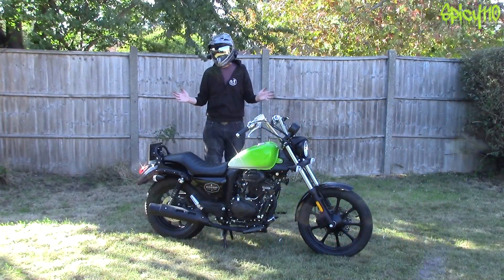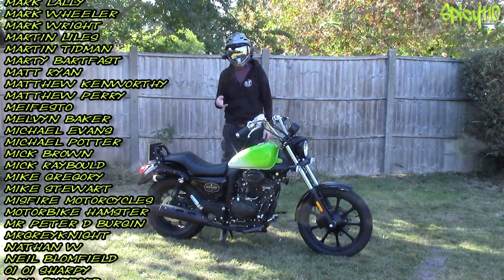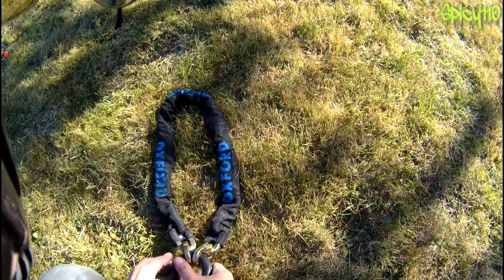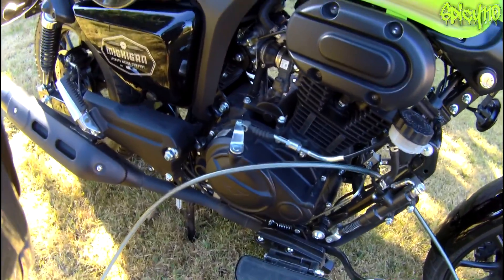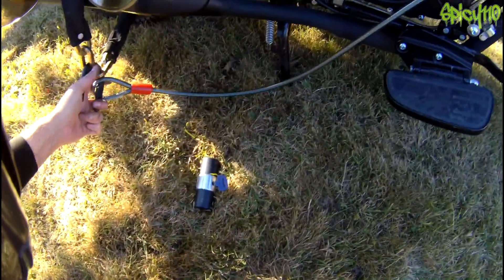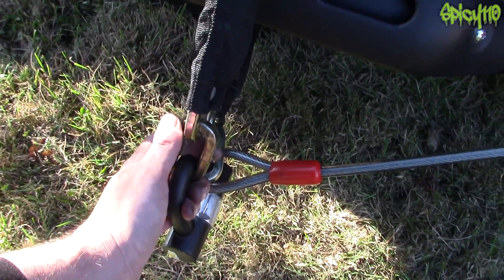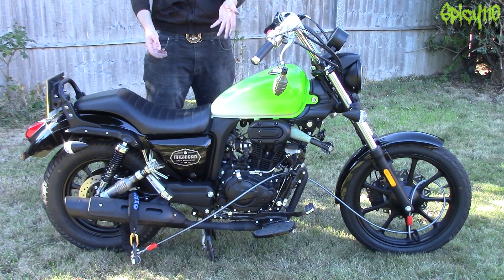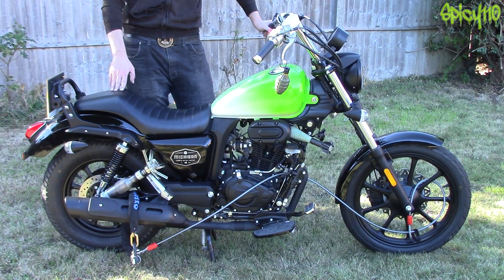BEST MOTORCYCLE ANTI-THEFT TIPS!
Motorcycle theft in the UK is getting really prolific! There is much you can do to deter or delay the scumbag thefts!

I have been asked for my best tips so here they are!

BIKES
Suzuki DRZ400SM 2008 AKA "Derek"
440 cc Big bore kit.
LexTek indicators.
LexTek indicators.